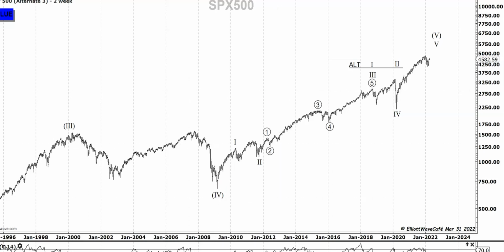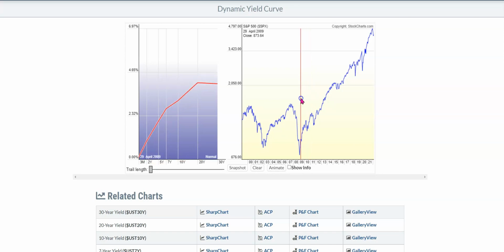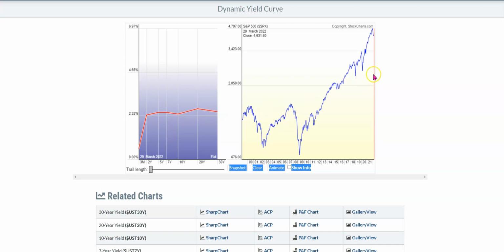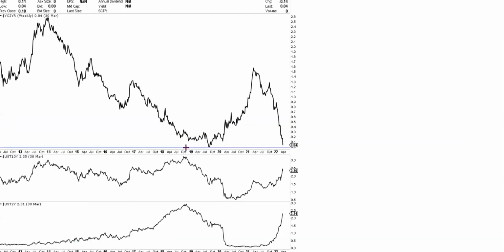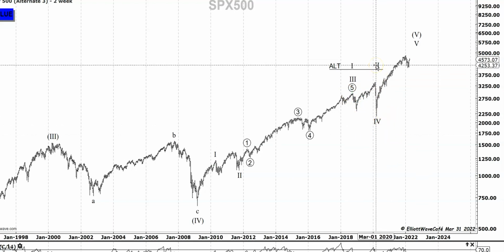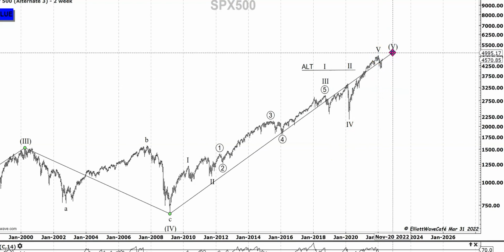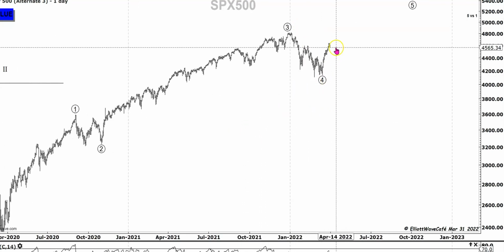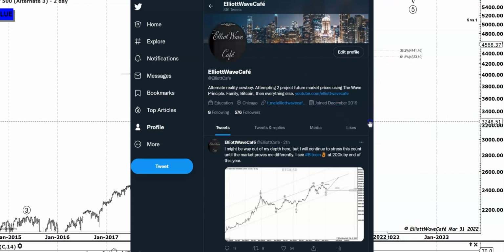Elliott Wave Chart of the Day - SP500 , Yield Curve | Ep #24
YIELD curve inversion PANIC and the SP500 wave analysis . HOW TO TRADE the moves .